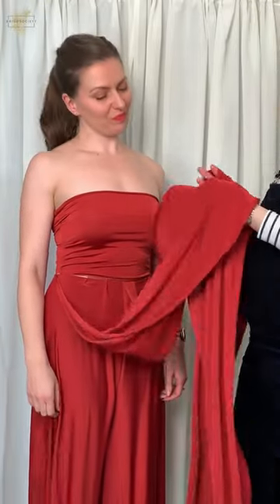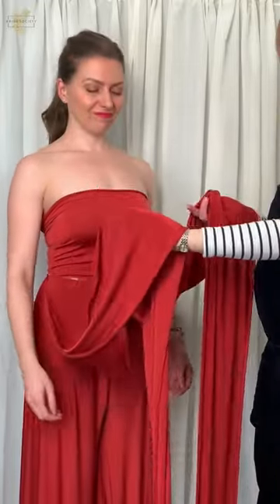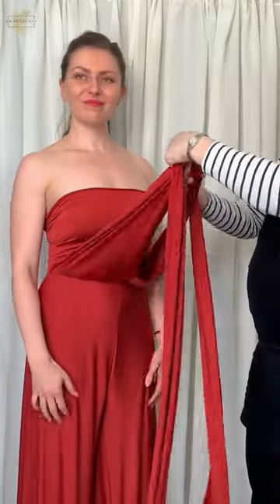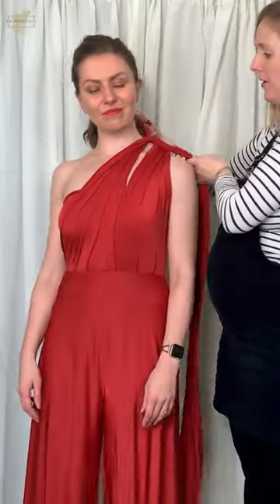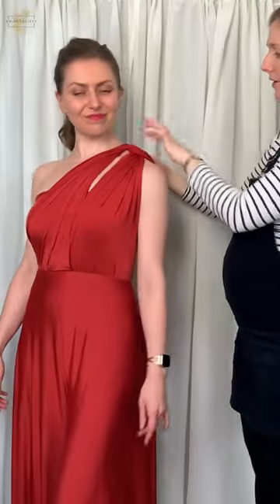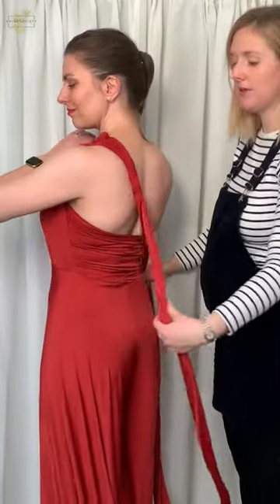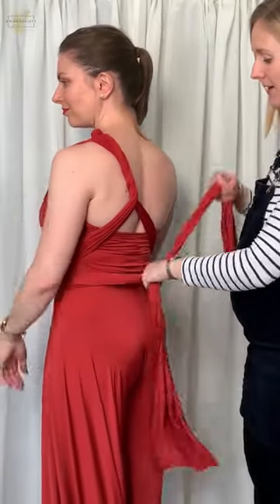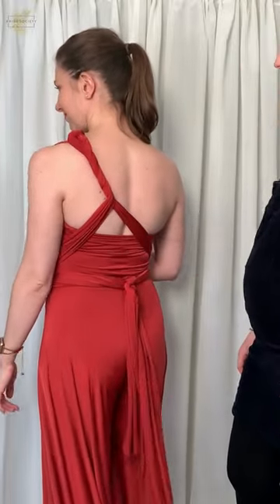How to Tie a Multiway Bridesmaid Dress - Style Nine - Ft. The Secret Bridesmaid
How to wrap your luxury multiway dresses - Part Nine. But this time it's a jumpsuit!

We're breaking down each of the (many) options of how to tie your infinity bridesmaid dresses/jumpsuits into bitesize Shorts.

Planning a seventies/retro wedding or just been inspired by Daisy Jones and the Six? This multiway jumpsuit could be the answer!

Want to find out more about Steph's luxury multiway dresses & what The Secret Bridesmaid has to offer?